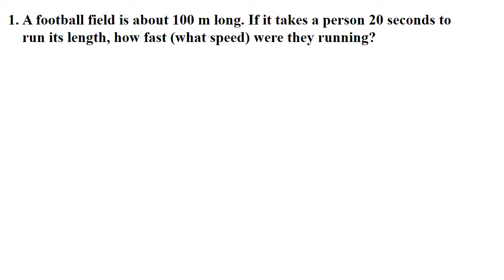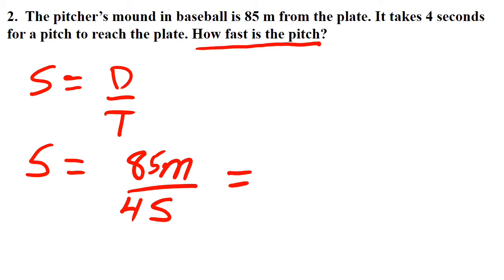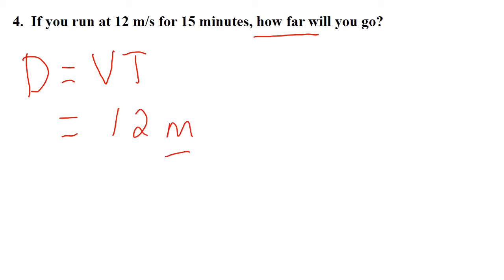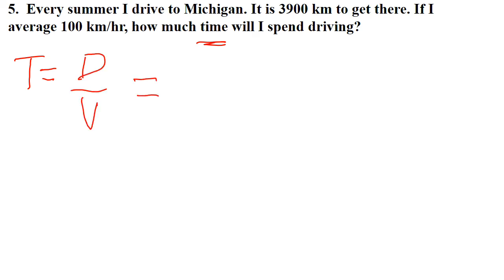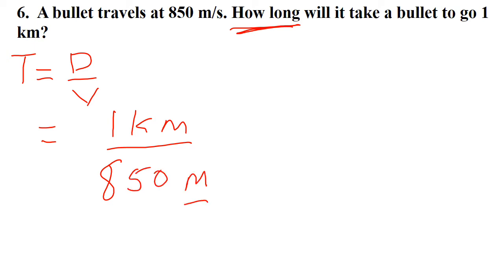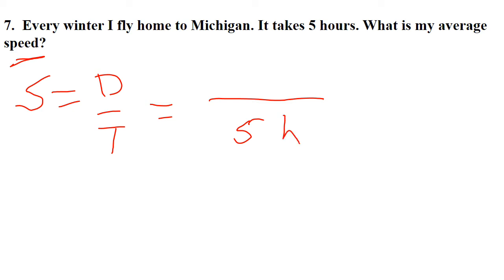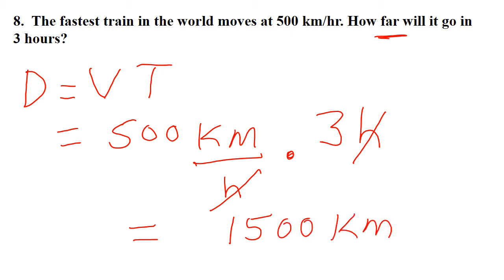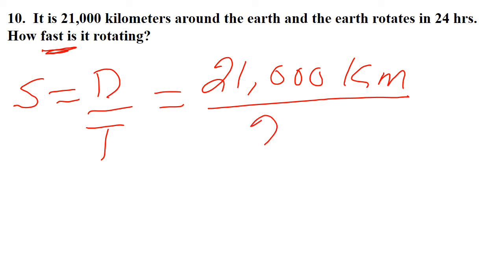Calculating Speed, Time & Distance Worksheet Answers mix